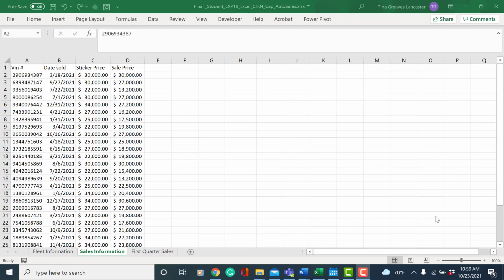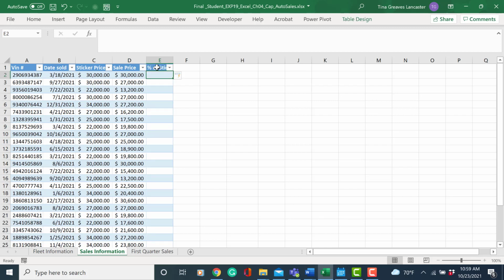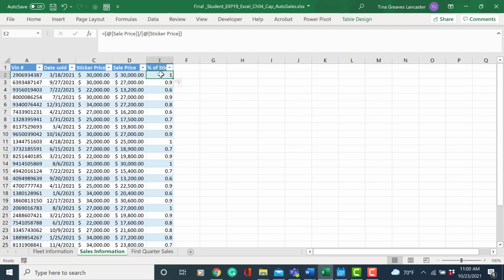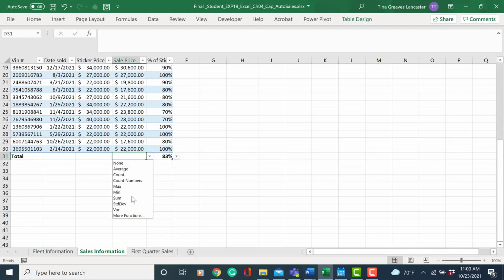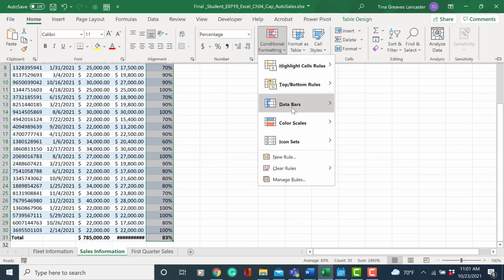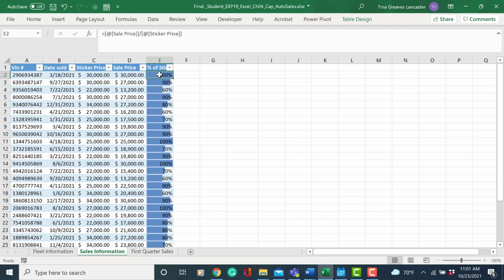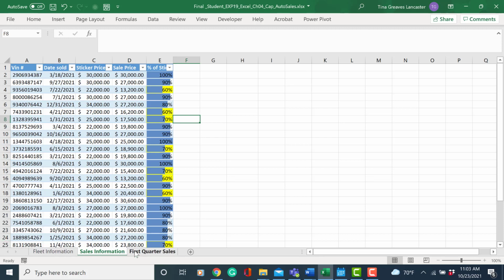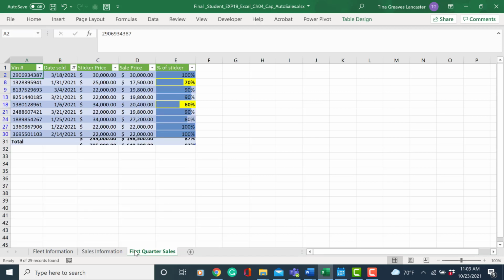Chapter 4 Part 2